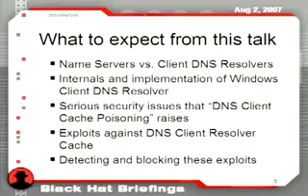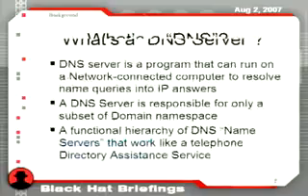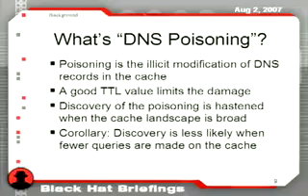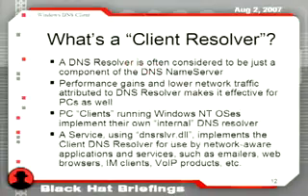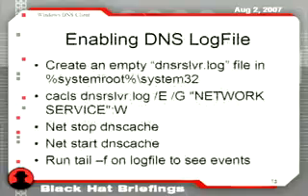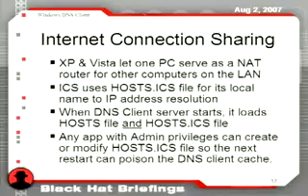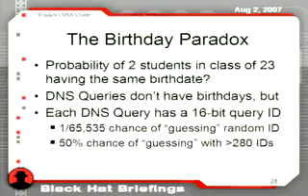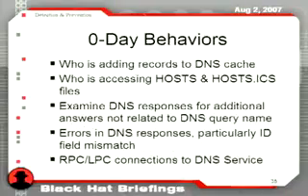2007_BlackHat_Vegas-V6-Schneider-Reflective_DNS_Poison.mp4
2007_BlackHat_Vegas-V6-Schneider-Reflective_DNS_Poison.mp4